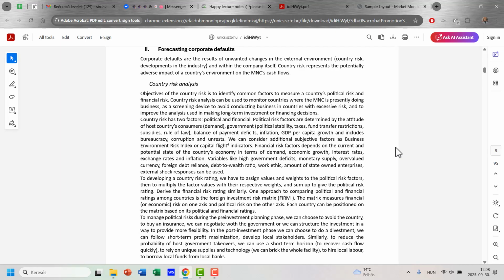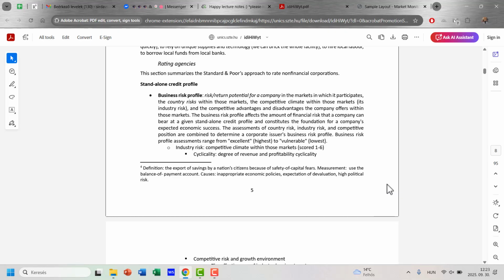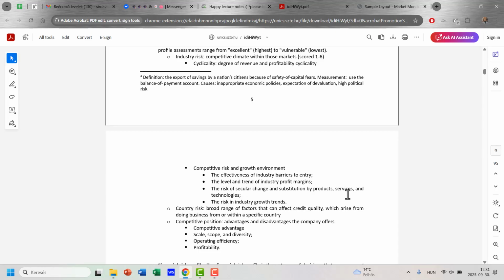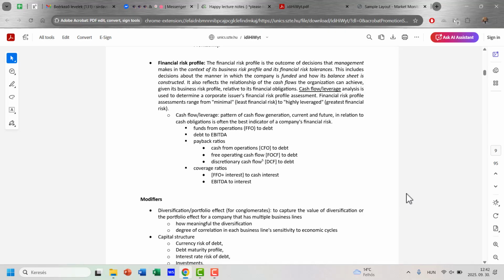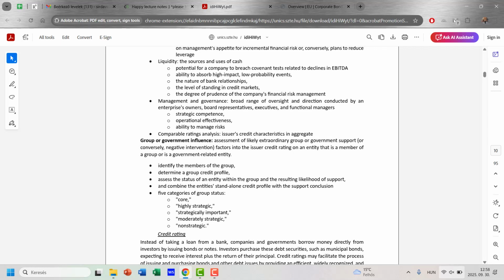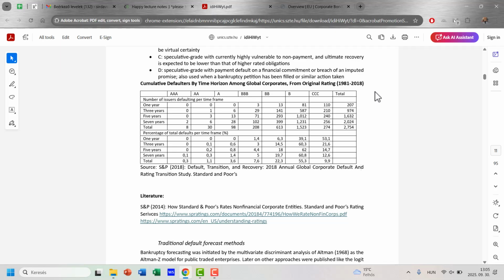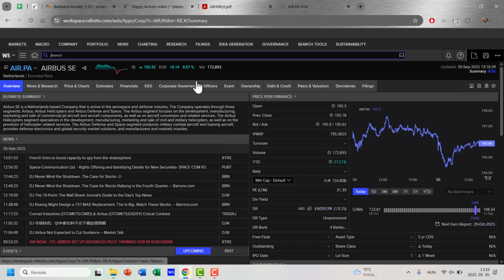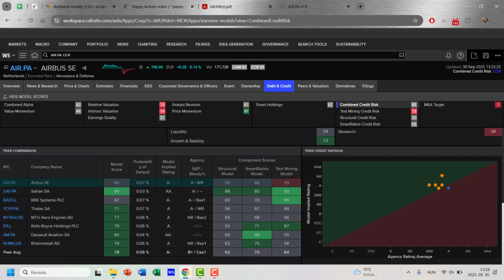02. Lecture: Country risk and Probability of Default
International Financial Management Lecture 2025, Kiss Gábor Dávid
- Country risk
- Financial risk
- Credit rating, agencies
- Ohlson-O and other approaches